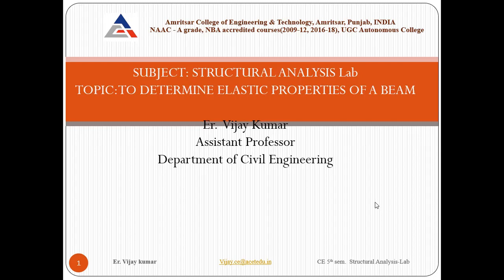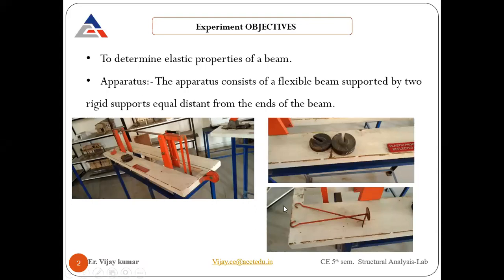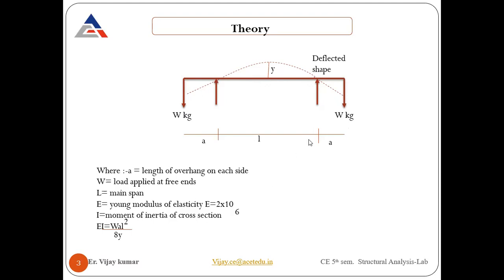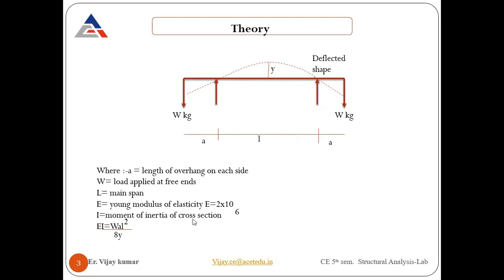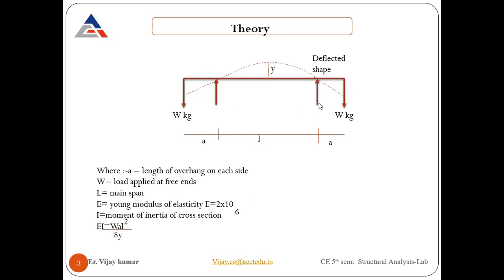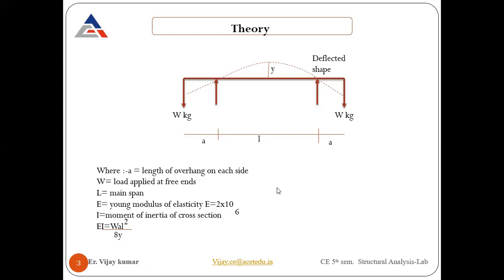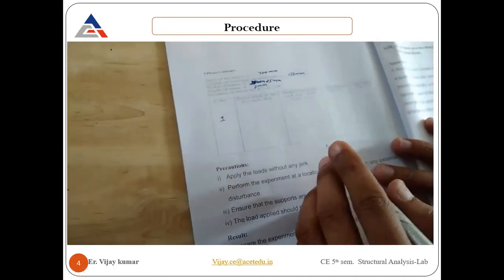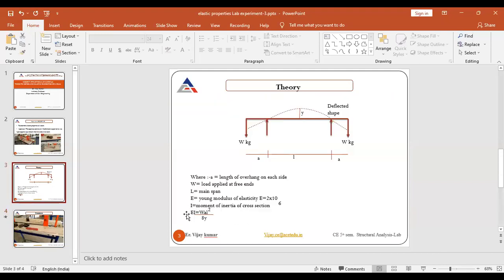Experiment-3 (To determine the elastic properties of beam)